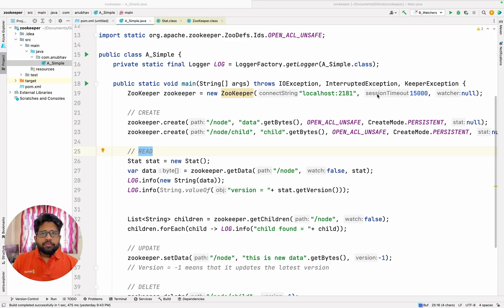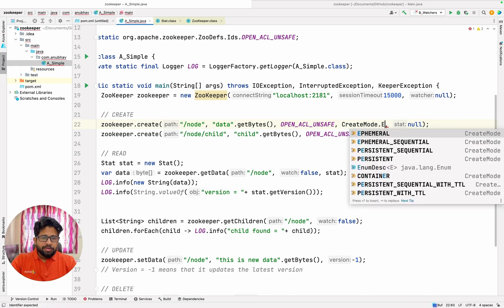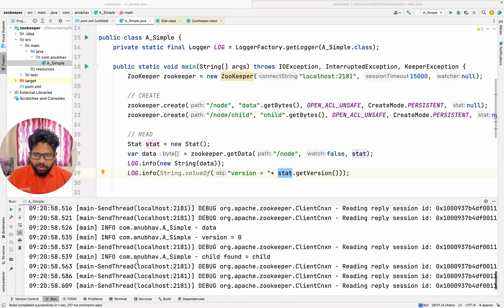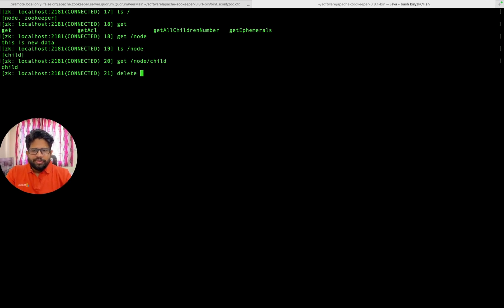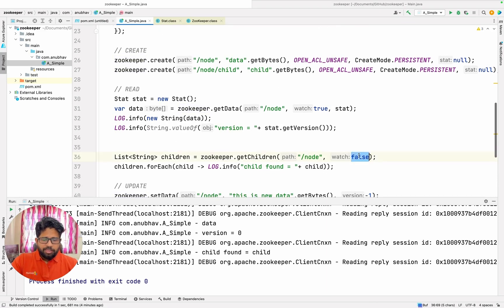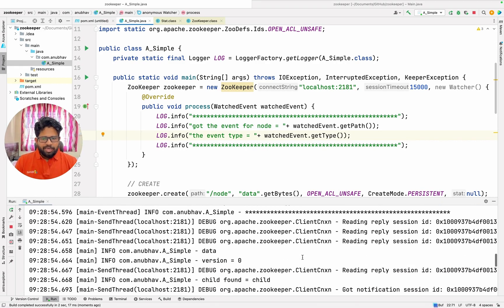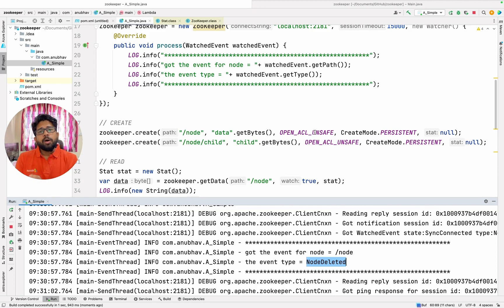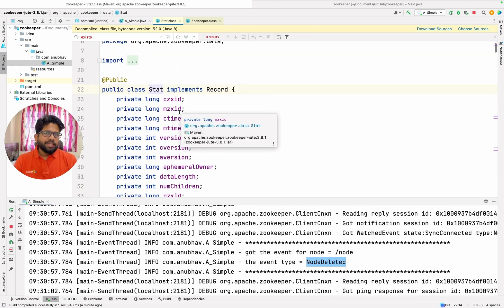Simplest Zookeeper client using Java and Maven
This is a video about Simple Zookeeper client using Java and Maven.
1. how to setup zookeeper client using the maven dependency.
2. CRUD operation on zookeeper nodes
3. setting watchers on the nodes
4. nuances on watchers around their need to be reregistered

00:00 Intro
00:39 Setup
03:50 Demo
06:15 Watchers
13:08 conclusion